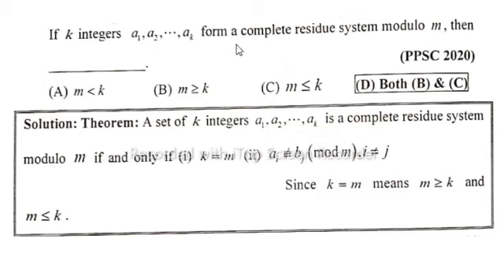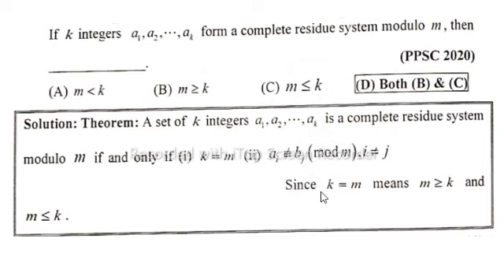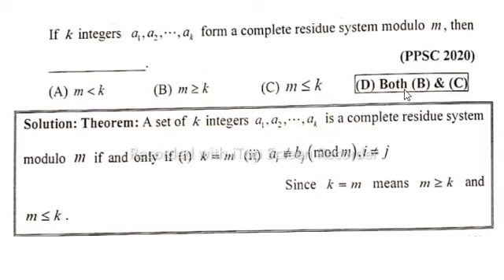If k integers α1,α2,....αk form a complete residue system modulus m, then..?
What is a complete system of residues modulo m?
What is reduced residue system modulo M?

order of an integer modulo m,
modular forms,
what does a congruent to b mean,
basic modular arithmetic,
princeton university (college/university),
remainder lemma,
computer science,
chinese remainder,
theory of computing,
remainder arithmetic,
discrete math tutorial,
discrete math,
numbers theory,
riemann hypothesis,
theorems on primitive roots,
theory of numbers,
simons institute,
examples on primitive roots,
mathematics (field of study)
complete residue system,
reduced residue system,
residue system,
complete system of residue modulo m,
complete residue system modulo m,
what is complete residue system,
definition of complete residue system,
examples of complete residue system,
complete residue system ( mod m ),
complete residue system ( mod 6 ),
examples of reduce residue system,
set of residue classes modulo m,
residue set of modulo m,
residue set of b modulo m,
what is residue and least residue mod m?
reduced residue system with respect to a prime number,
residue modulo